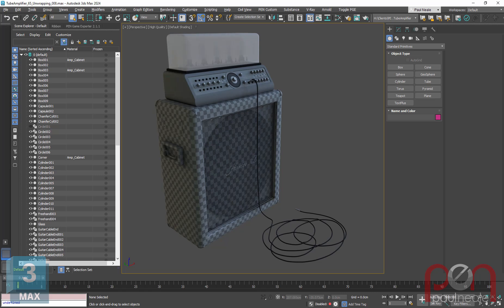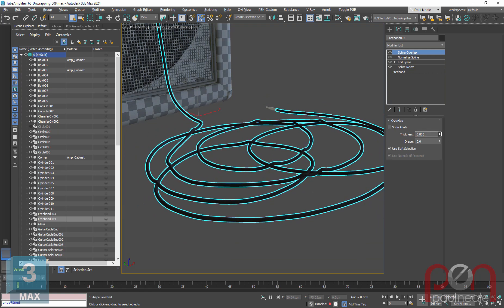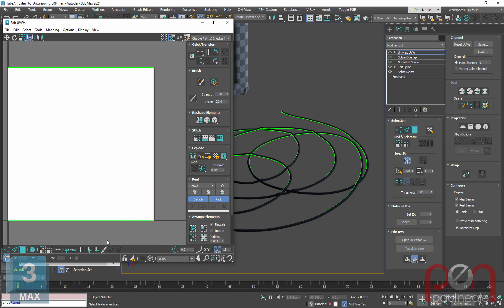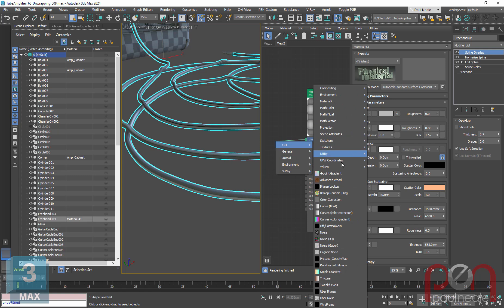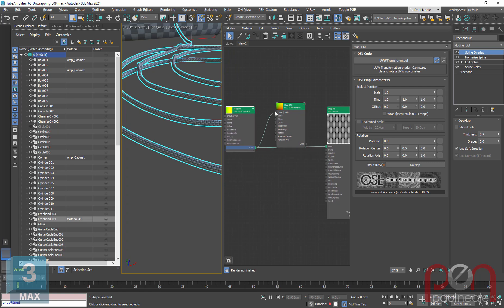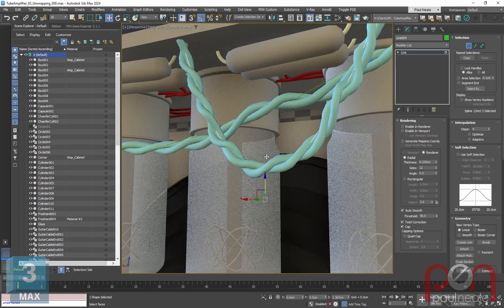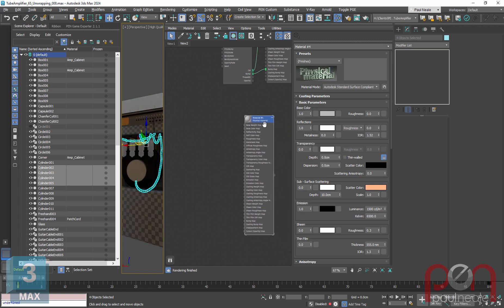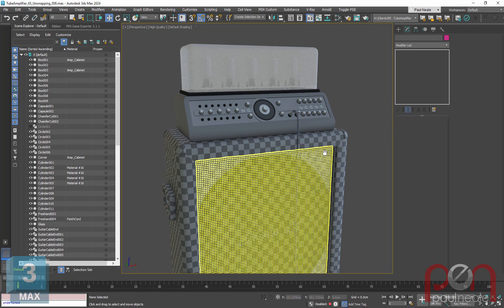3DS Max AMP Unwrapping 04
Forth in the series. In this video I show ways of creating and dealing with cables.